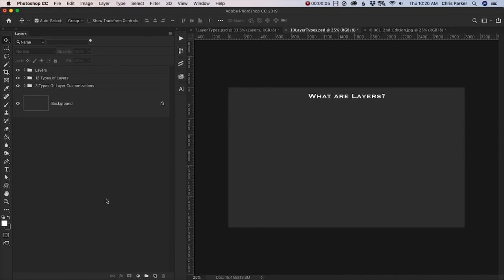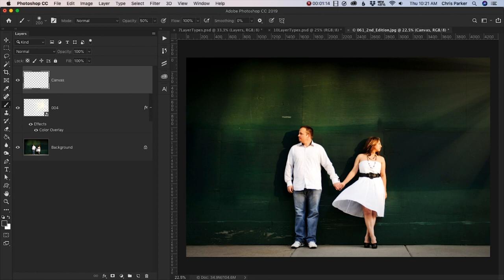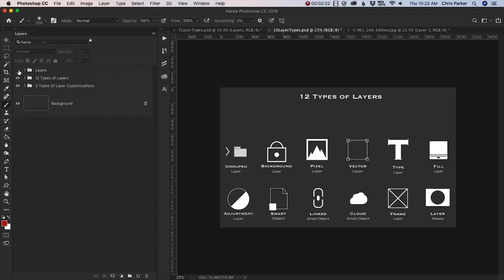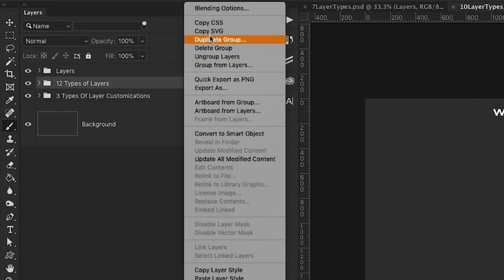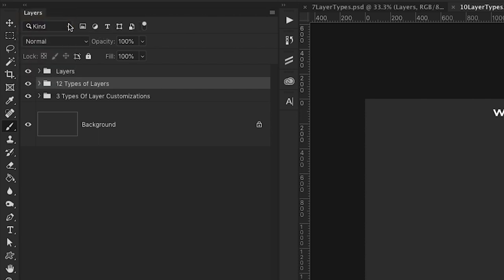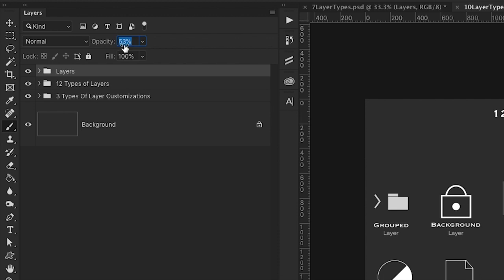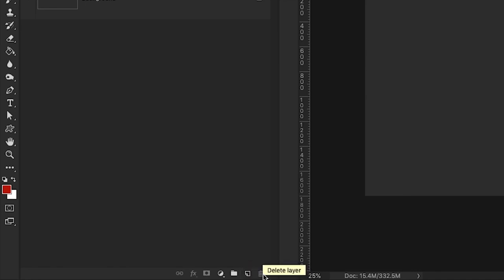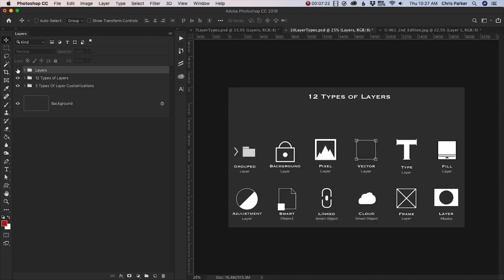Adobe Photoshop For Beginners | LESSON 10 | FREE COURSE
The Complete Guide to Getting Started with Photoshop for Beginners! Today, I am thrilled to share with you an exciting opportunity that will take your photo editing skills to the next level - a FREE course on Adobe Photoshop for beginners!

adobe photoshop 7.0 photo editing
adobe photoshop tutorial
adobe photoshop full course
adobe photoshop download for pc
adobe photoshop tutorial for beginners
adobe photoshop ai
adobe photoshop editing
adobe photoshop course